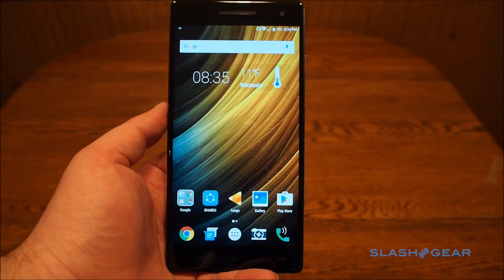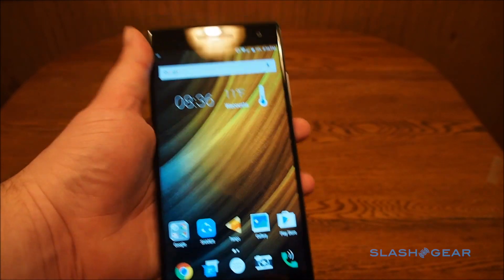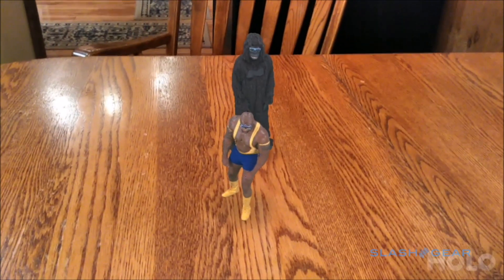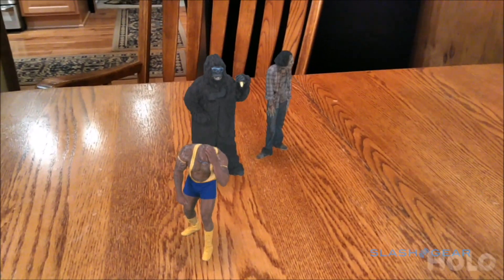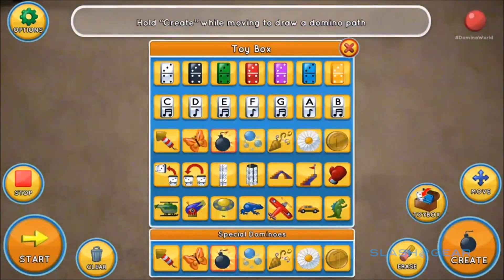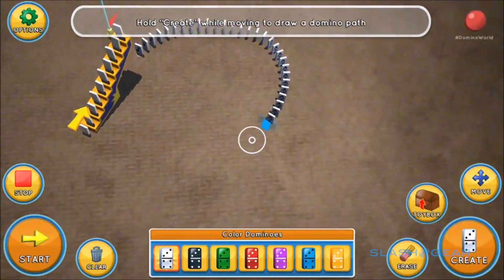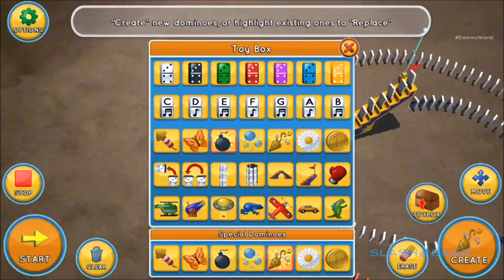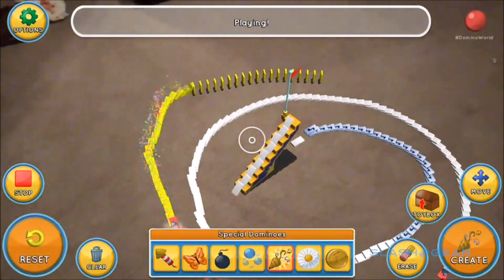Lenovo Phab 2 Pro Google Tango phone app demo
A demo of some of the augmented reality (AR) apps the first Google Tango phone, Lenovo's Phab 2 Pro, supports.